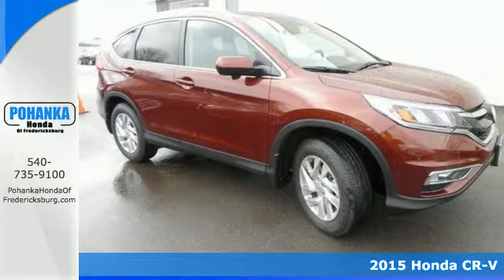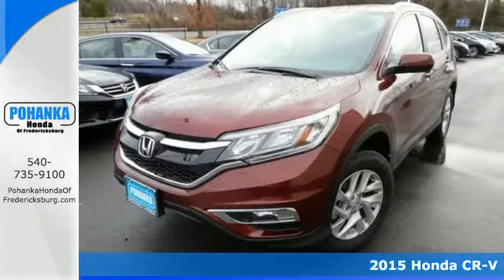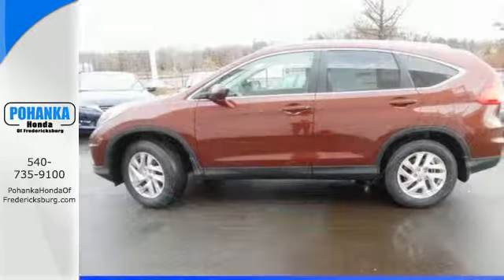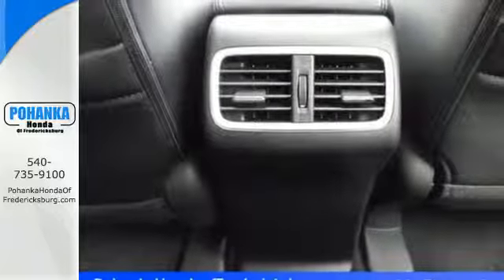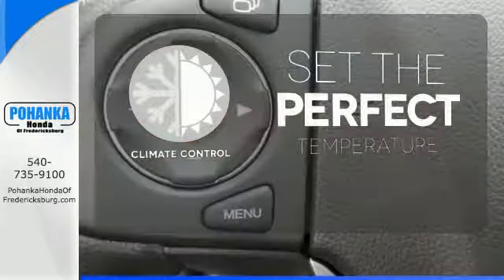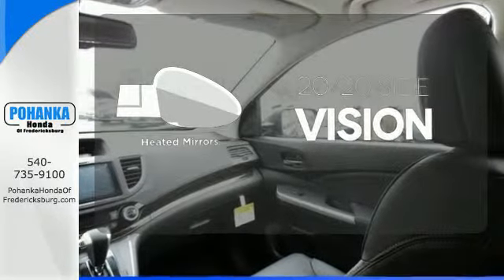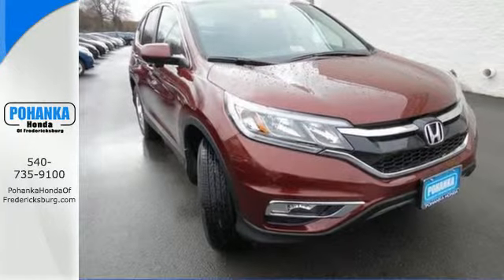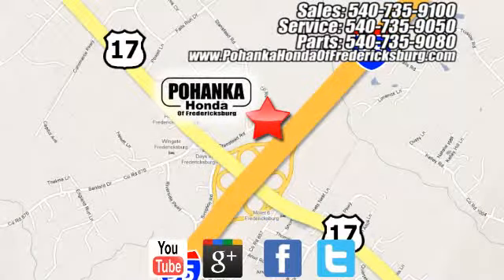2015 Honda CR-V Fredericksburg VA Richmond, VA FFH675004 - SOLD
Year: 2015
Make: Honda
Model: CR-V
Trim: EX-L
Engine: 2.4L I4 DOHC 16V i-VTEC
Transmission: CVT
Color: Orange
Interior: Black
Stock #: FFH675004
VIN: 2HKRM4H75FH675004
AWD. Dutiful Antilock Brakes. Be a trendsetter. This gorgeous 2015 Honda CR-V is the family mover you've been longing for. Pampering you all the way from Alpha to Bravo. All prices exclude taxes, title, license, and dealer processing fee of $599.00. Published price subject to change without notice to correct errors or omissions or in the event of inventory fluctuations. All features not on all vehicles. Vehicles shown are for illustration purposes only. MPG is based on 2016 EPA mileage ratings. Use for comparison purposes only. Your mileage will vary depending on driving conditions, how you drive and maintain your vehicle, battery-pack (hybrid only) and other factors.

Address:
60 South Gateway Drive